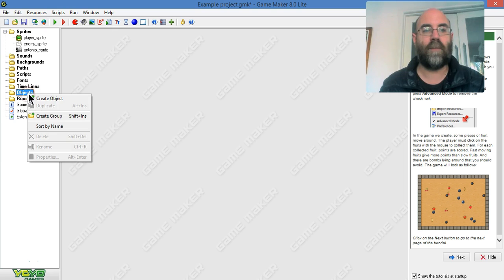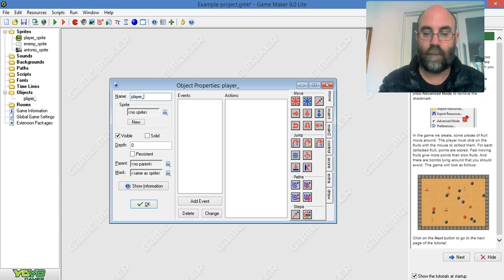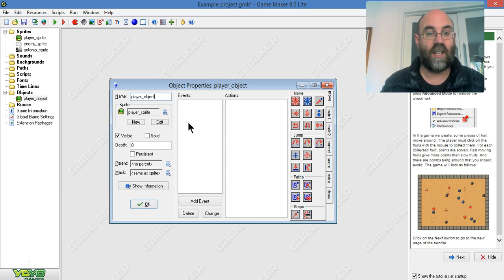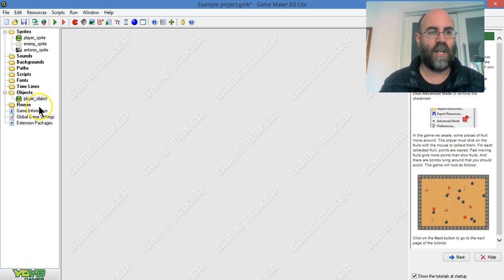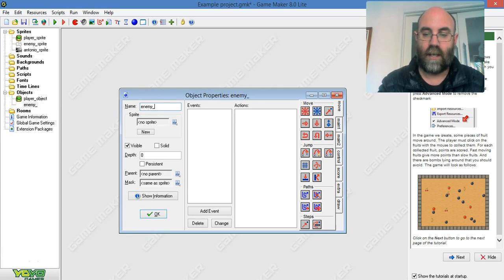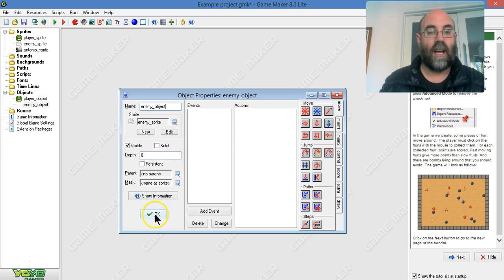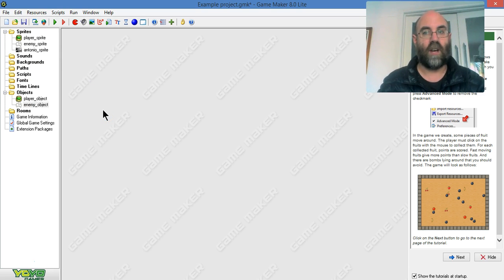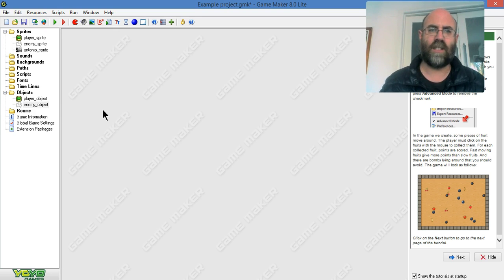04 Create Objects